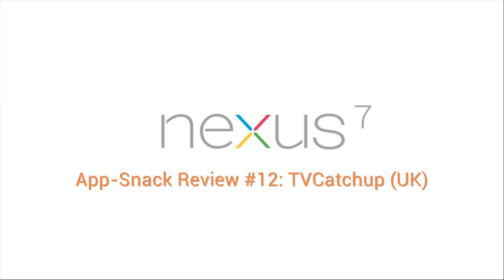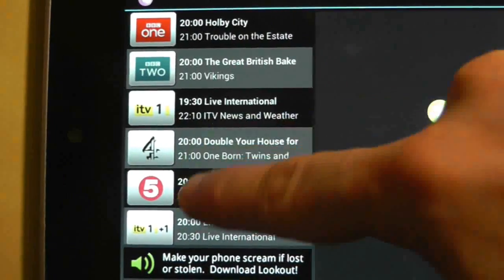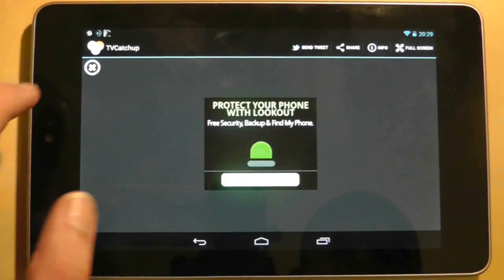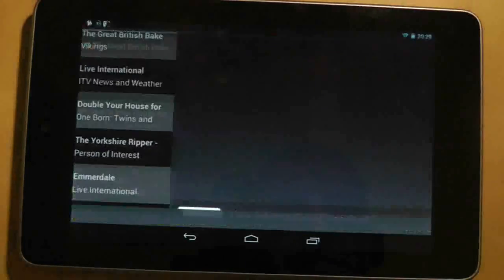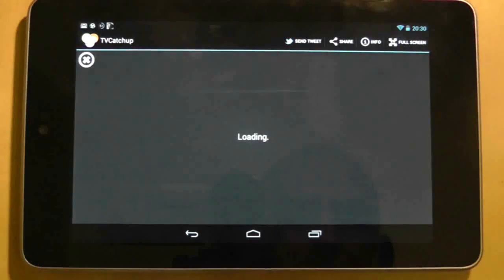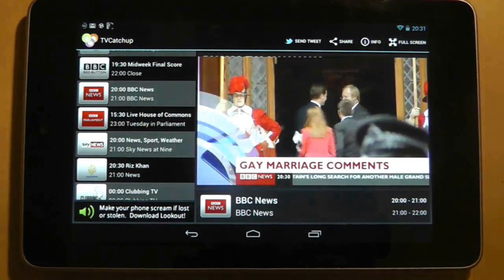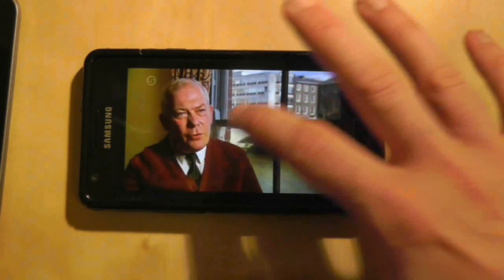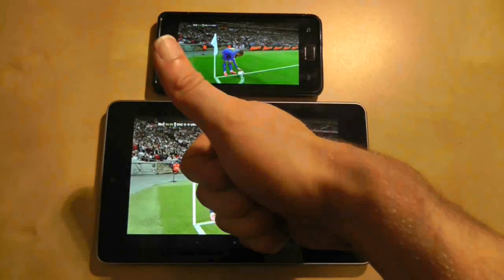Best Tablet Android Apps: #12 TVCatchup (UK) - Nexus 7 Asus Transformer Prime (TF201, TF300, TF700)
Watch live UK TV on demand, with the convenience of an app. Select from a wide selection of freeview channels including, news, sports, movies, music, shopping, and children's TV.

Use this app to watch TV on the move, on the bus, in a car, in the office, in your house, in your bed, in the kitchen or anywhere else or just use it to watch TV when somebody else is hogging the main screen.

In this continuing series of videos, I review Tablet Apps for the ASUS Transformer Prime, Nexus 7 and, indeed, any android tablet.

Each video will cover the basics, best bits and any drawbacks to the app  in 60-90 seconds. These are bite-sized videos to help you get the most out of your tablet android device.